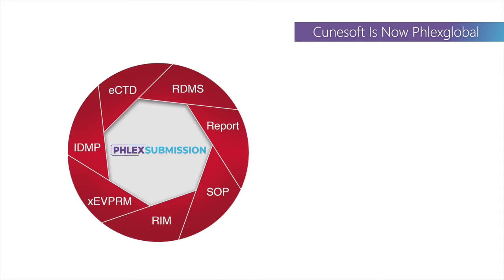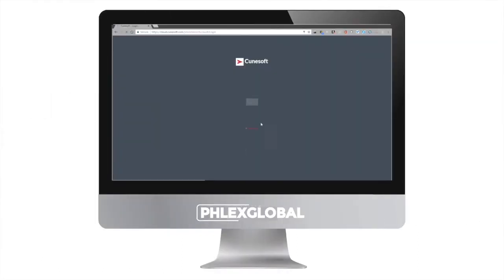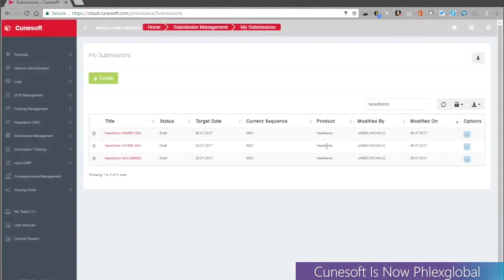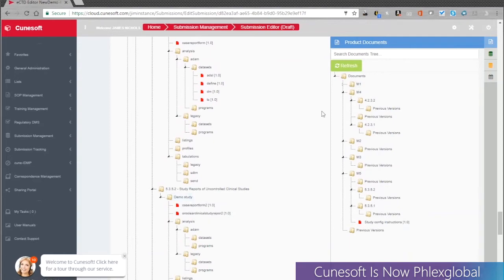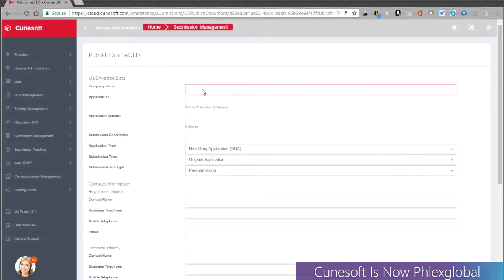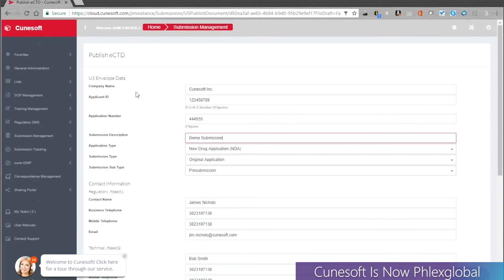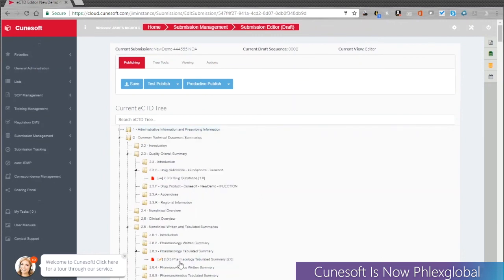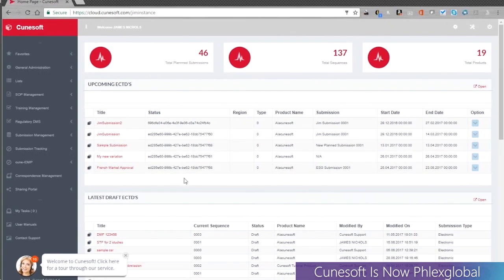eCTD Software Demo PhlexSubmission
Compliant. Fast. Successful.
PhlexSubmission is a robust, highly configurable, and easy-to-use publishing engine for electronic submissions such as eCTD, NeeS, VNeeS but also it can provide paper publishing capabilities for CTD and any custom type submissions that might be required.